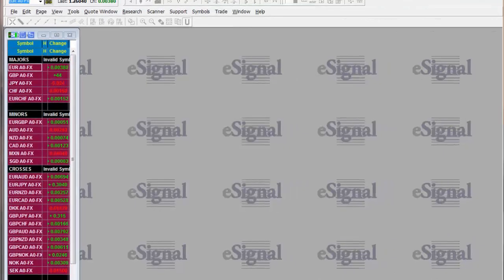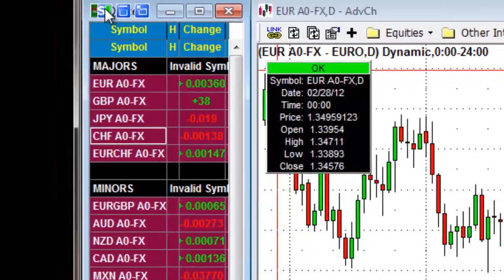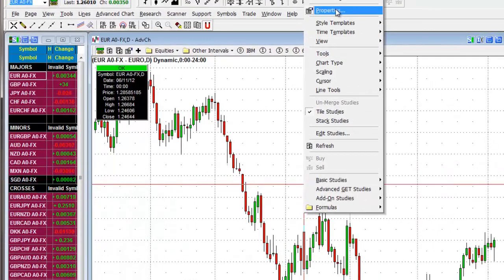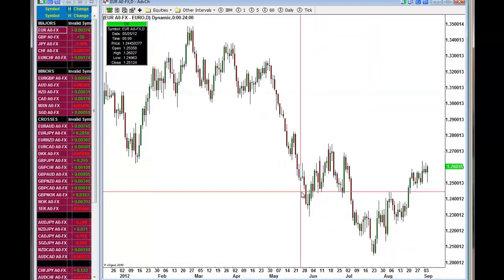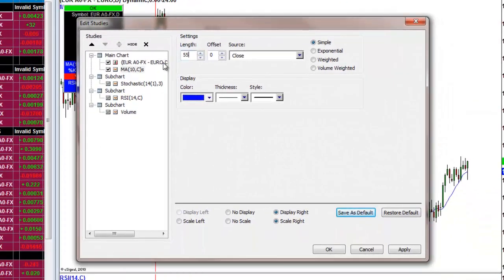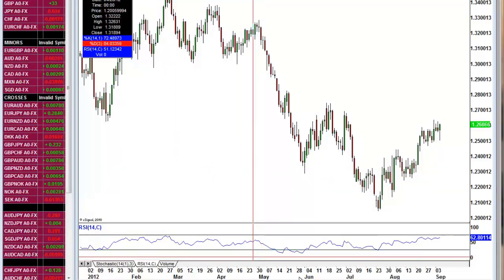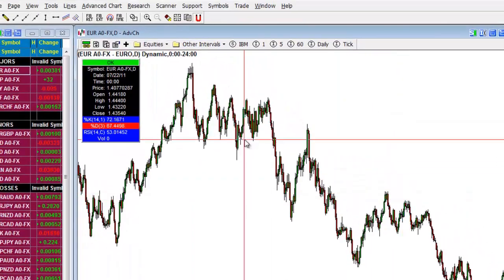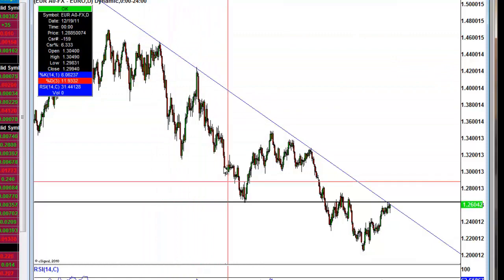How to Use eSignal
Learn how to use eSignal in this comprehensive demo from The Lazy Trader. Discover the hints and tips which will make your technical analysis of financial markets as easy and effortless as possible.